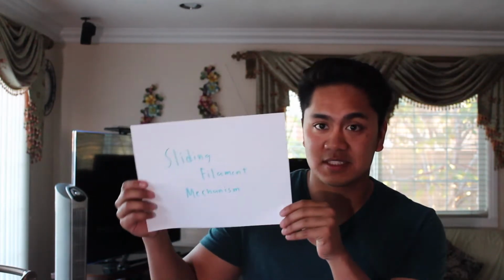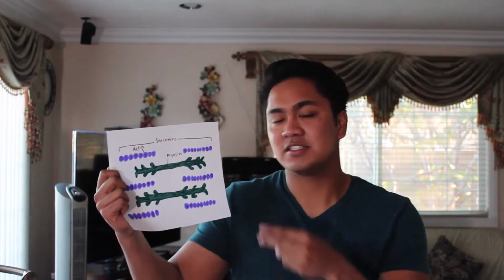Muscle Contraction: IT'S A PARTY IN THE NMJ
ANOTHER PATHWAY VIDEO!!!
I really hope ya'll learned something from this video and hopefully you have a better understanding of muscle contraction. Don't forget to check out my action potential video if you're still not 100% on that.